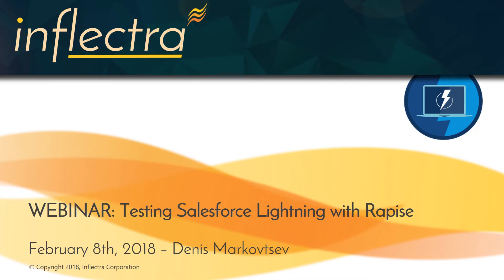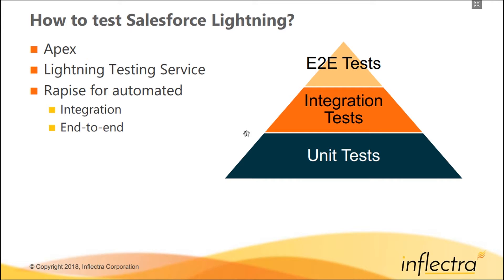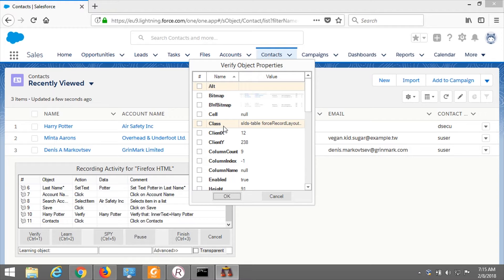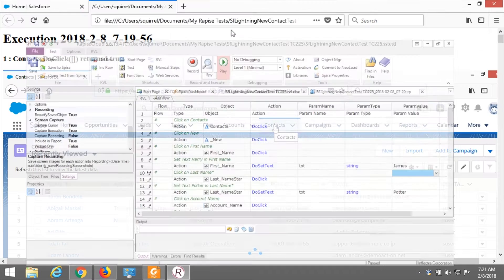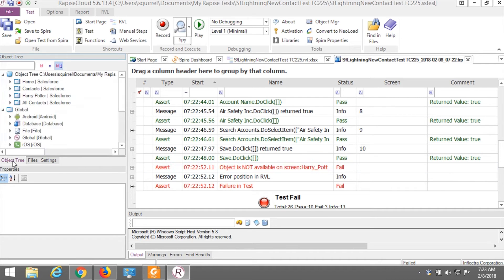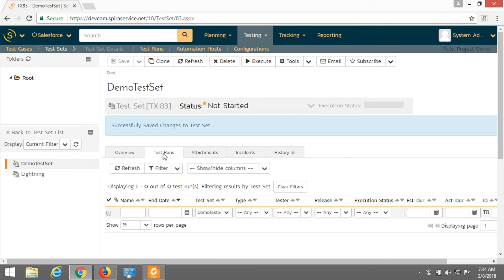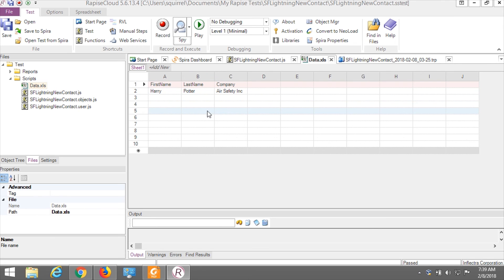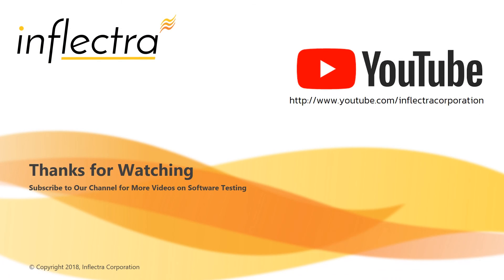Webinar - Testing Salesforce Lightning with Rapise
A video recording of a webinar on how to test Salesforce Lightning using a powerful new features in Inflectra's existing test automation platform - Rapise.

Topics discussed during the webinar are:
- Why use Rapise to test Salesforce Lightning
- Demonstration of a Create Contact test ( Recording, Tree of Objects, Verification, Screenshots, Data-driven testing)
- SpiraTeam integration
- Q&A.